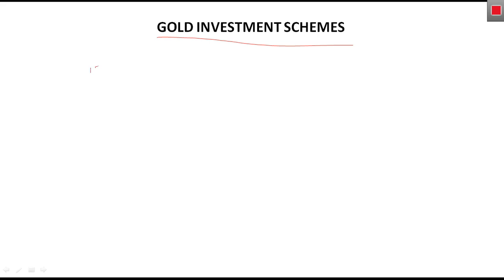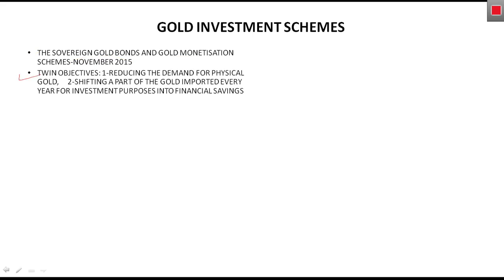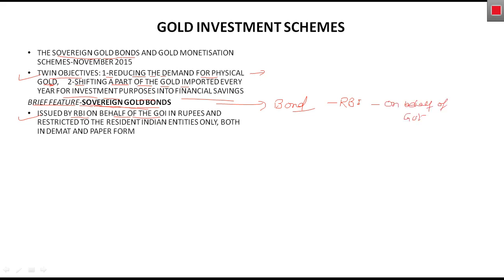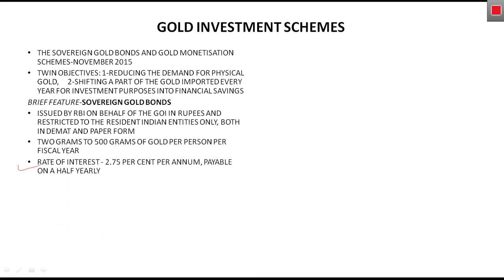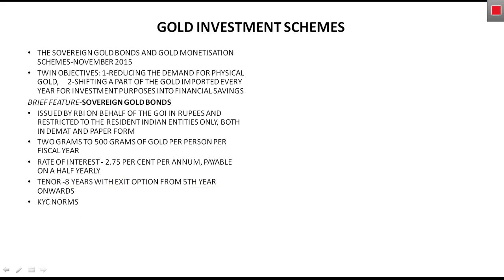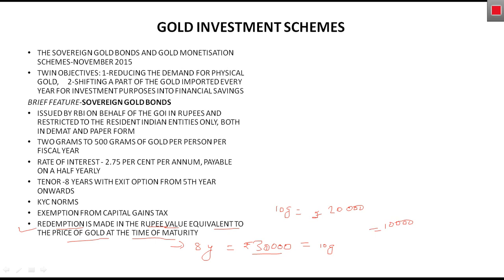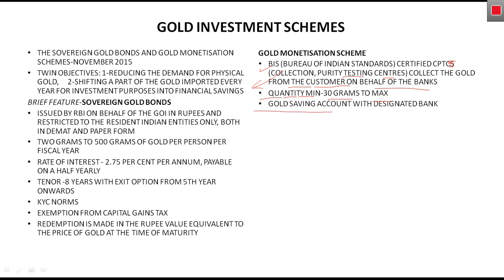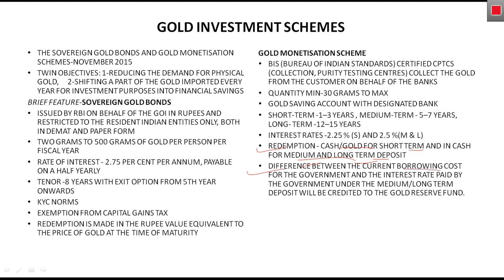SOVEREIGN GOLD BOND SCHEME | GOLD MONETIZATION SCHEME | RAMESH SINGH ECONOMICS | CHAPTER-12.27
Notes for indian polity, indian economy and india's struggle for independence together= PDF FOR COMPLETE SERIES (ECONOMY)
REVISION IS EXTREMELY IMPORTANT HENCE I PREPARED THESE NOTES METICULOUSLY SO CLICK ON THE ABOVE LINK AND DOWNLOAD IT HAPPY LEARNING
Your contribution is extremely important for the well being of both your educator and the channel
UPSC Prelims mock test 2020
Vision ias
Insight ias
GS score
Hello students
gold investment scheme- sovereign gold bond scheme and gold monetization scheme

ramesh singh indian economy

COMPLETE NCERT FOR UPSC

M LAXMIKANT POLITY

your queries-
indian economy for upsc
indian economy for ias
economics for civil services
economy for upsc
economics for upsc